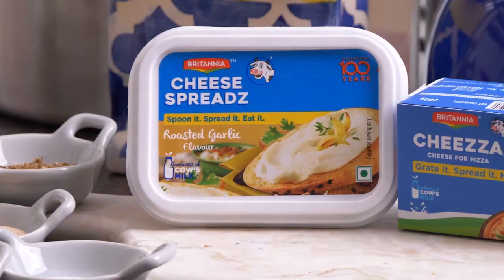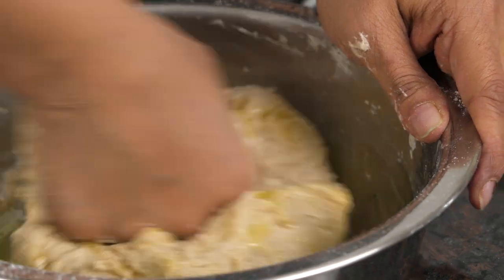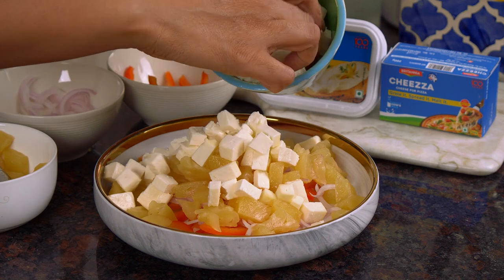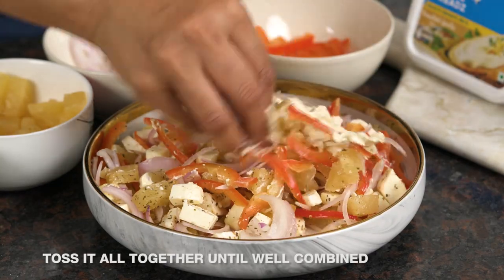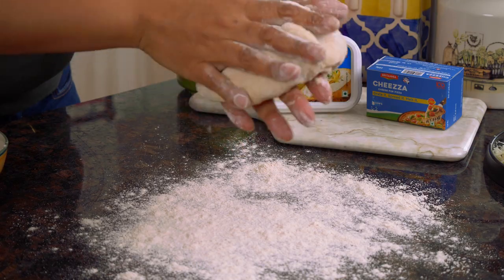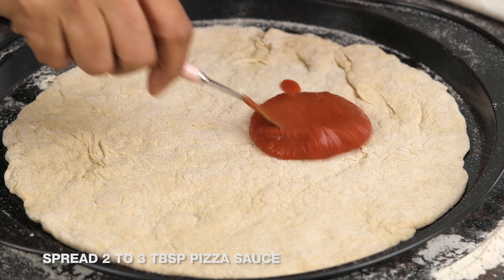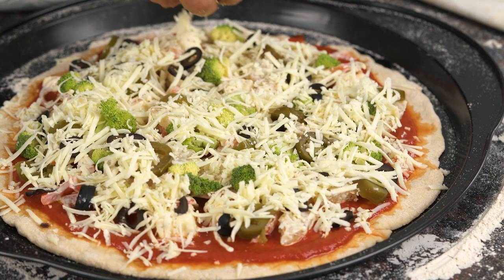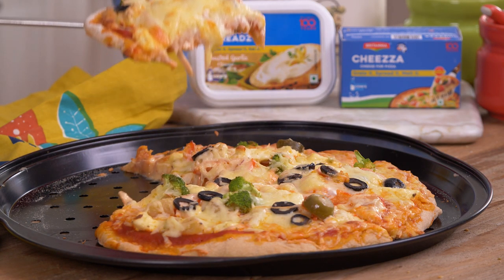Britannia Cheesy Kitchen - Roasted Garlic Pineapple Paneer Pizza (full video)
How about a Hawaiian fusion pizza for an adventurous weekend? Take a page from The Britannia Cheesy recipe book and get set to cook up a storm!